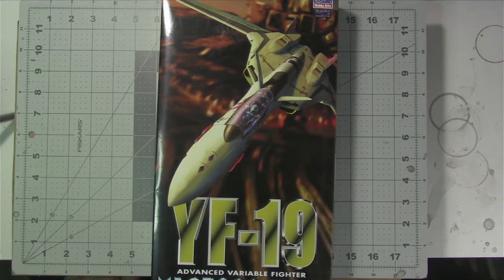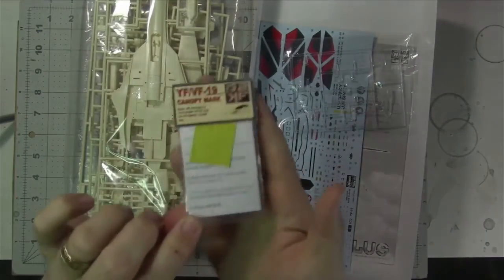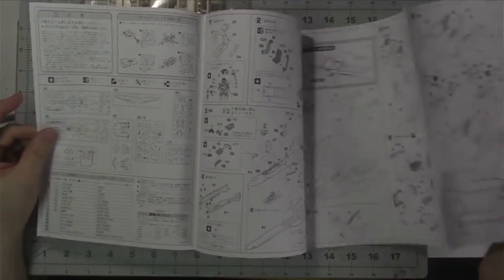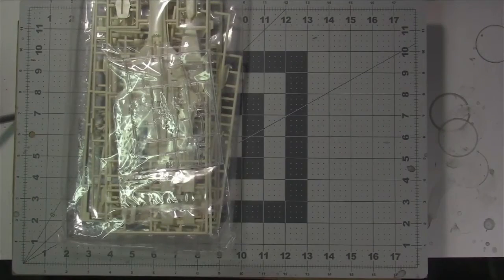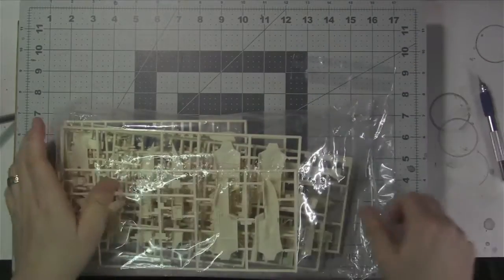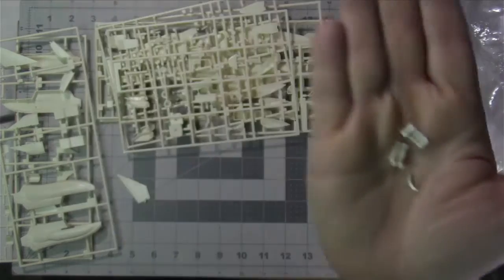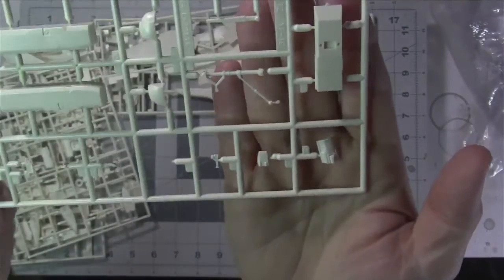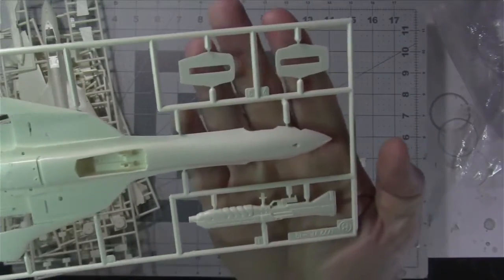YF19 Unboxing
Thanks to Return2Kitform.com for this great kit.